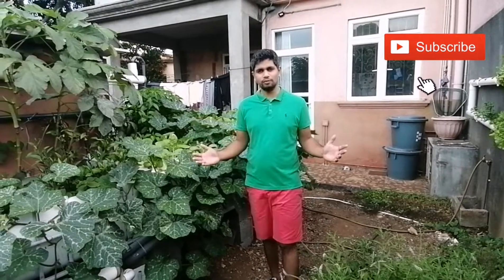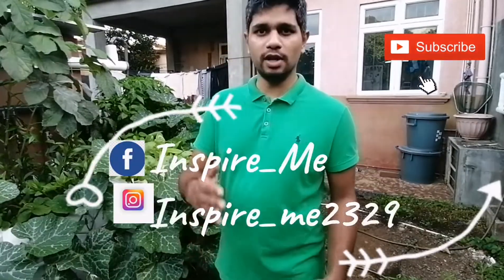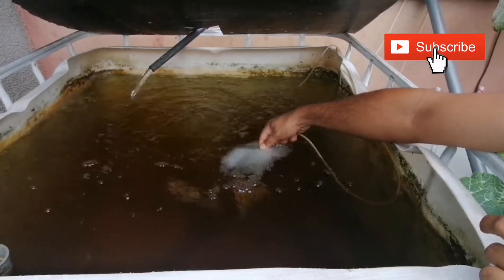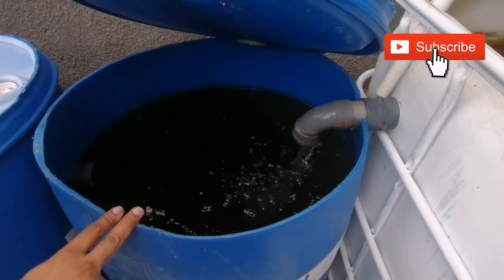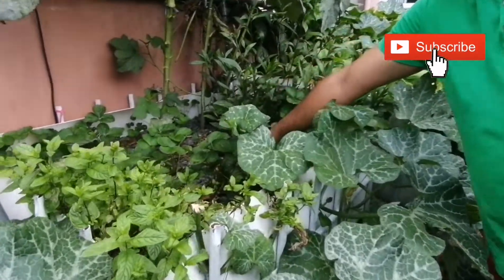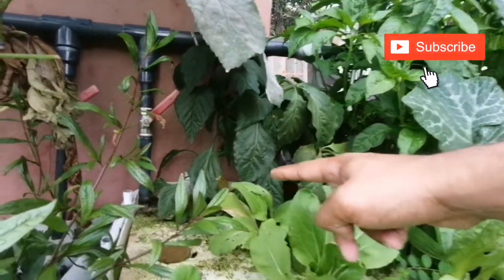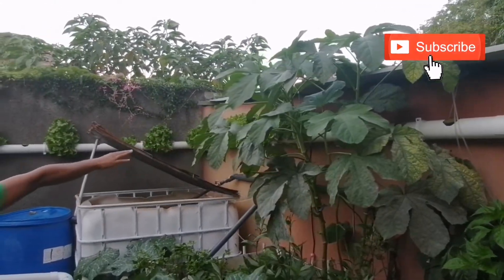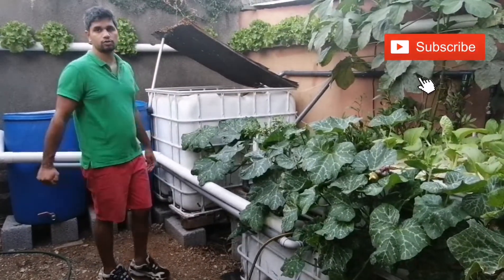Aquaponics - Example of an Aquaponics System - Part 3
In this video you will see an example of an aquaponics system and will be able to visualise all the components discussed in part 1 and part 2.

Inspire_Me